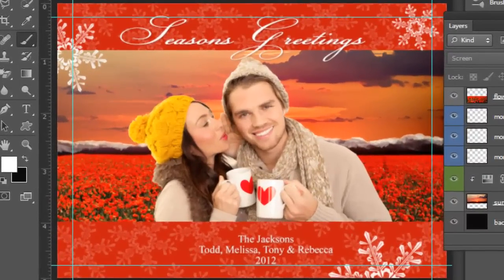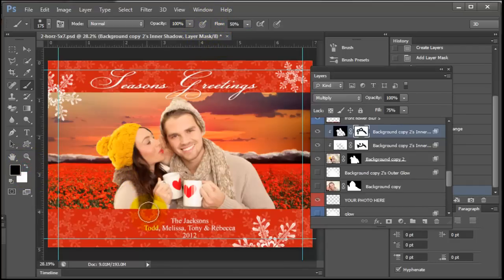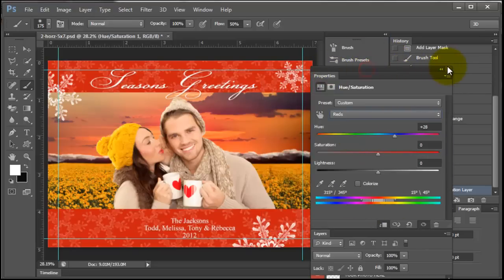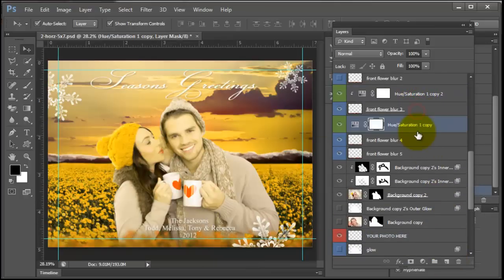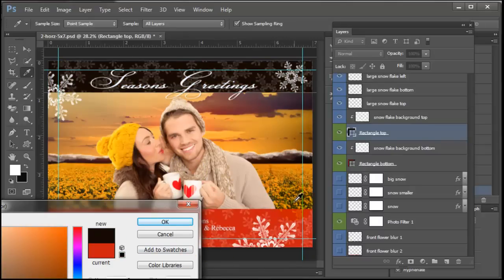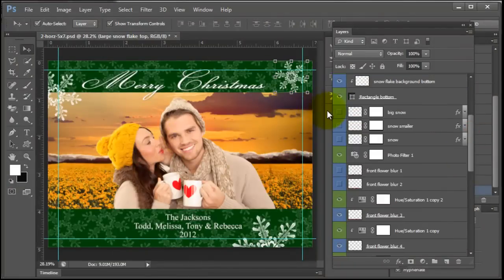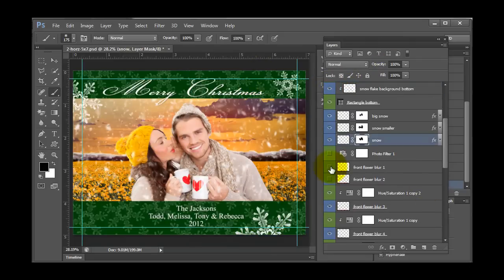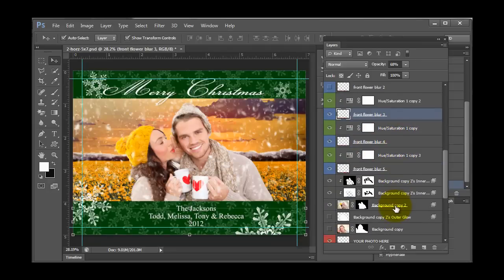Layered Backdrop Christmas Cards Tutorial Vol 2 Photoshop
Layered Christmas Cards with Backdrops Customization Tutorial for Photoshop